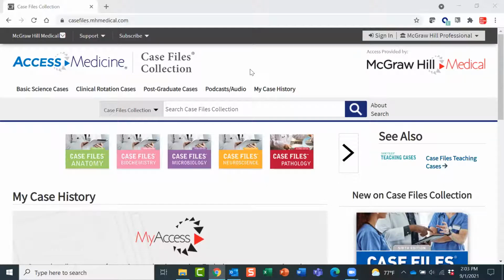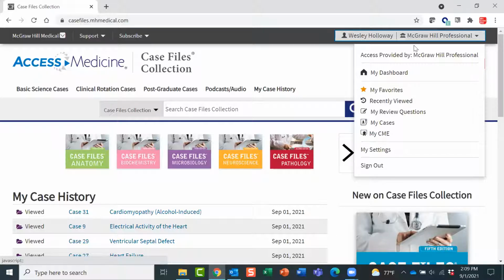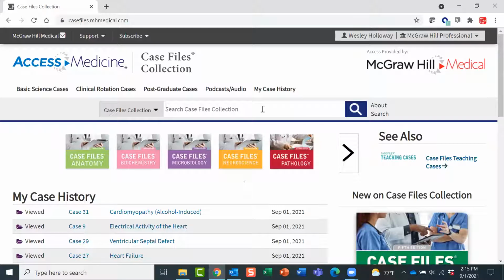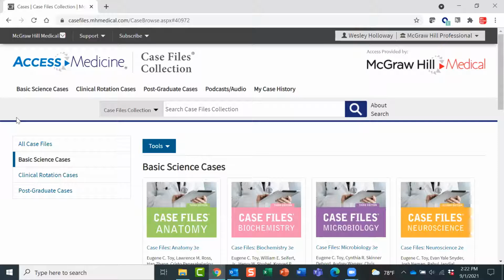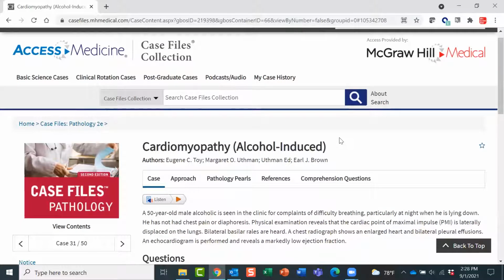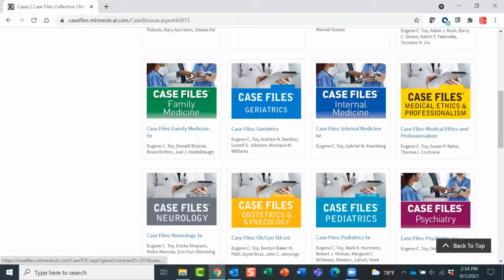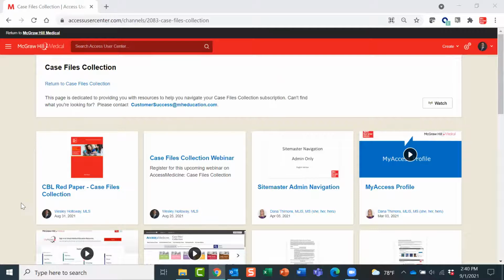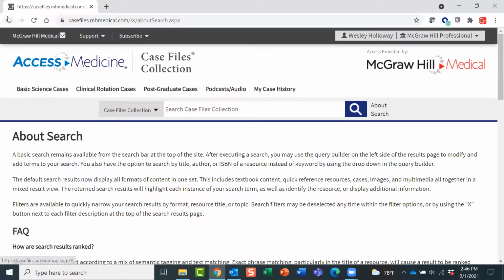AccessMedicine: Case Files Collection: An Overview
Watch this brief overview of AccessMedicine: Case Files Collection presented by the Customer Success team at McGraw Hill.